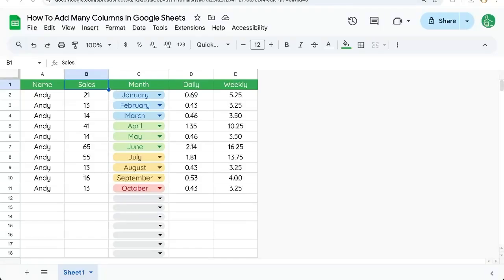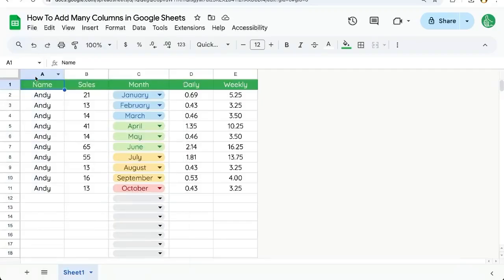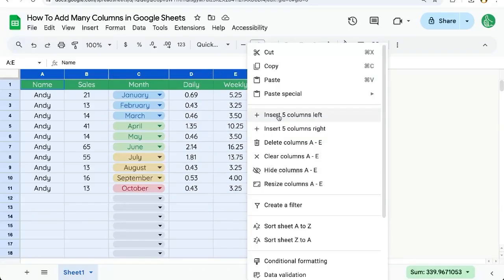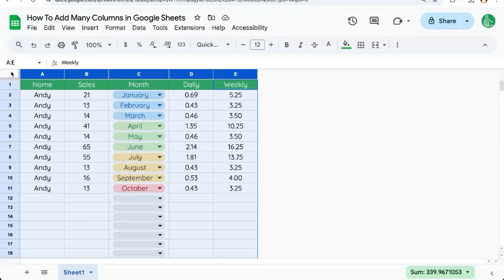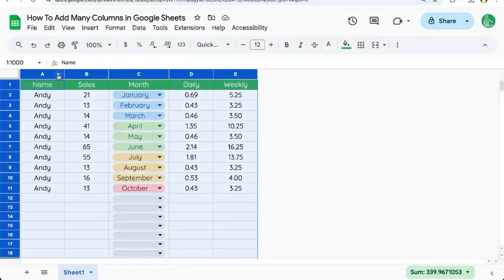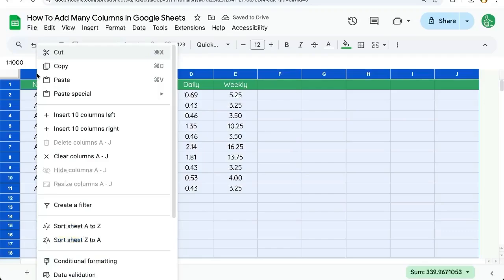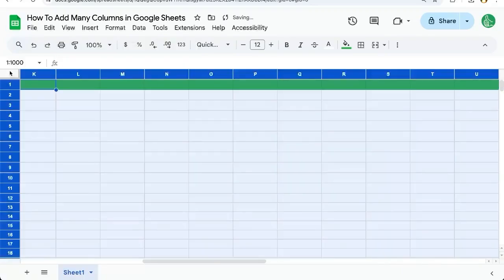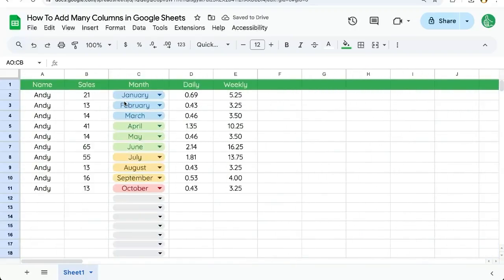How To Add Many Columns in Google Sheets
How to Quickly Add Multiple Columns in Google Sheets

In this video, learn how to efficiently add multiple columns in Google Sheets. While you may know how to add a single column, this tutorial will show you how to insert five, ten, or even twenty columns at once. By selecting all the desired columns and using simple right-click actions, you'll be able to manage your Google Sheets more effectively.

00:00 Introduction to Adding Columns in Google Sheets
00:11 Inserting Multiple Columns at Once
00:22 Advanced Techniques for Adding Columns
00:44 Doubling Columns Efficiently
00:56 Conclusion and Subscription Reminder